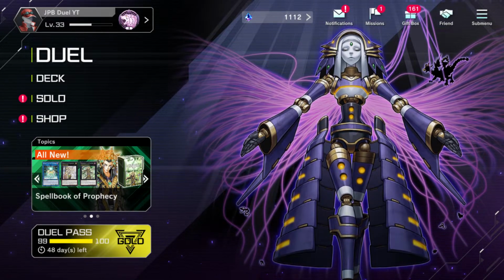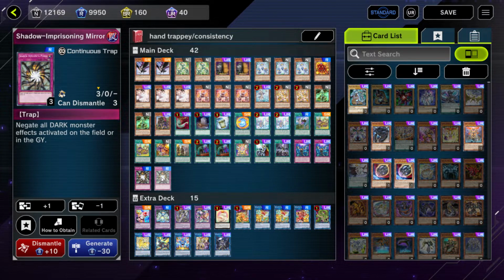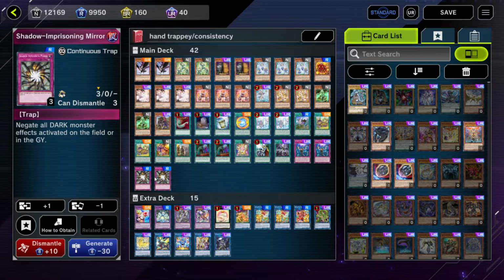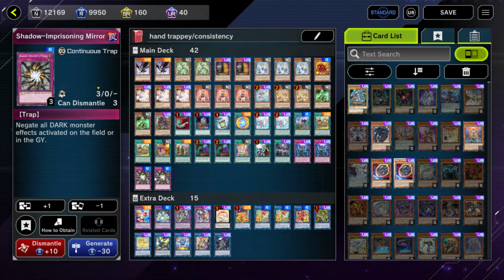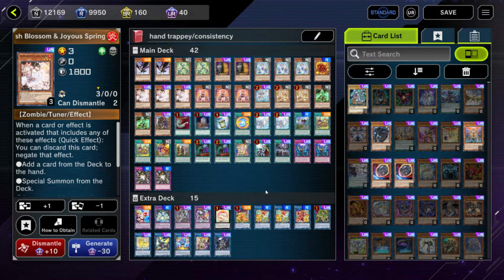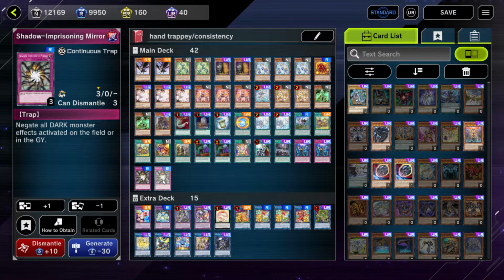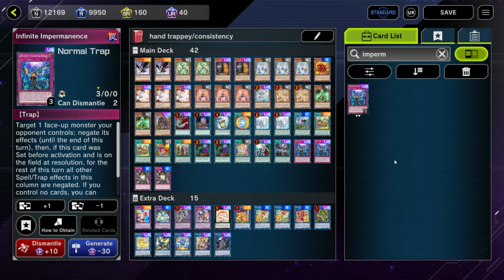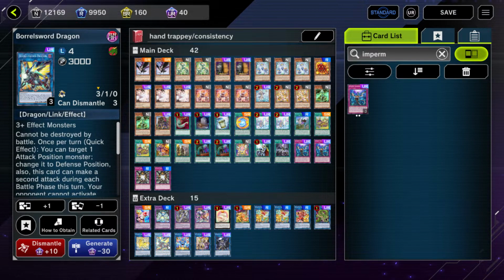NEW And IMPROVED POST BANLIST (End Of Month) Adventure Pranks Decklist To EASILY Climb DIAMOND!!!